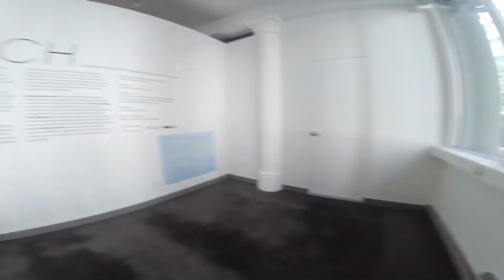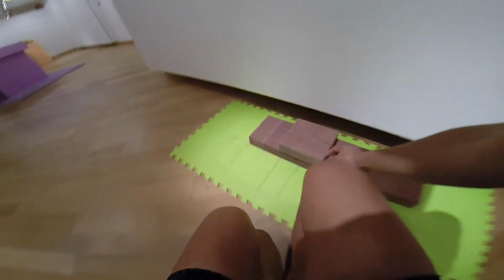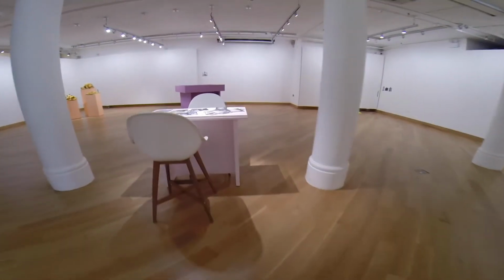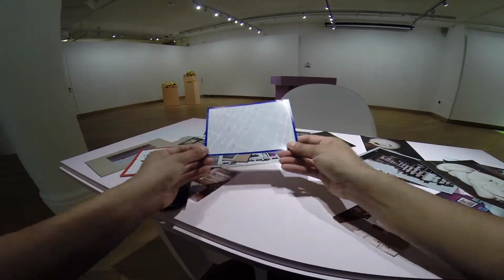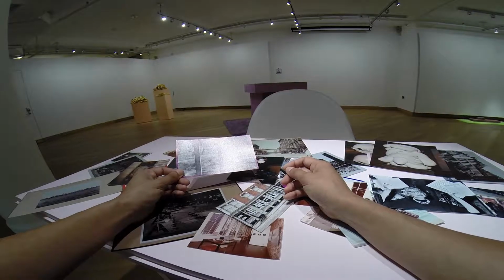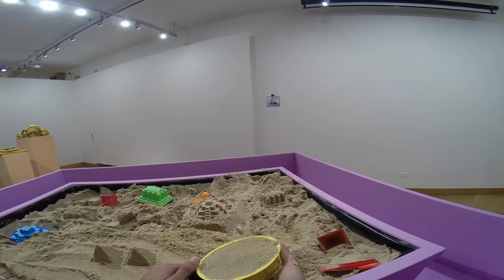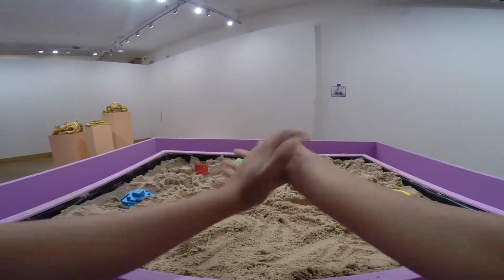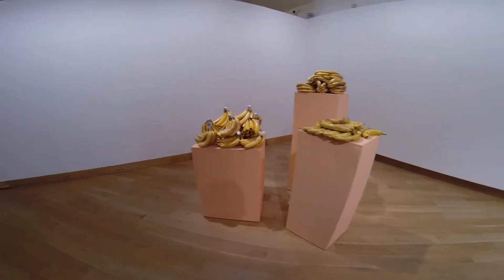Where's The Invitation at Leslie Lohman Museum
This is a first person point of view video from walking through our exhibition, Where's the Invitation, at Leslie Lohman Museum in August 2019.